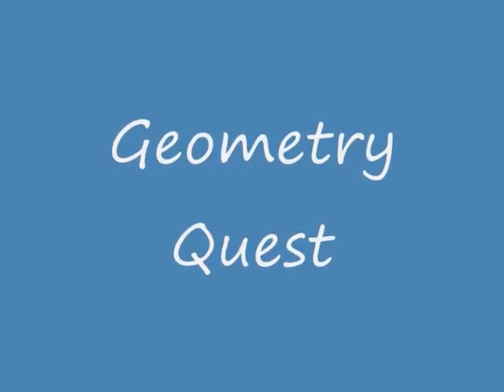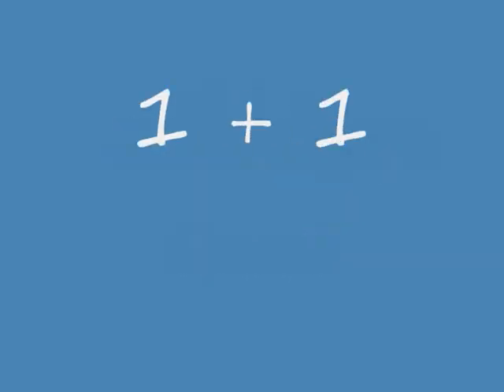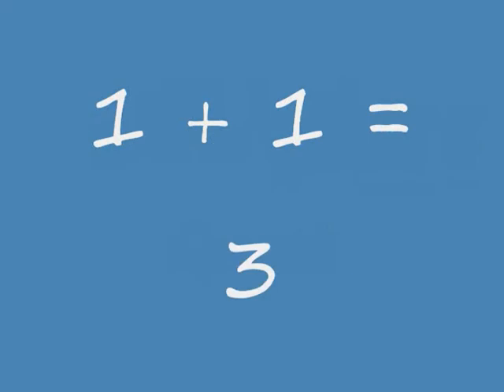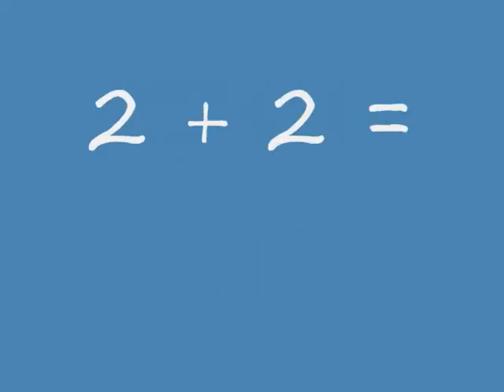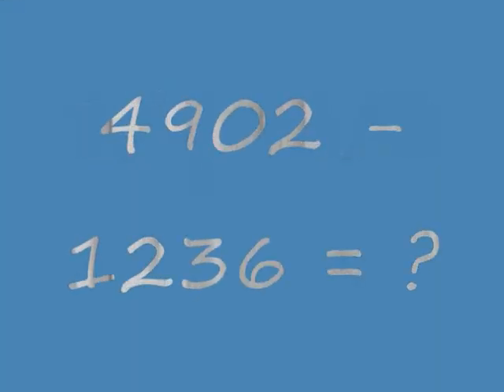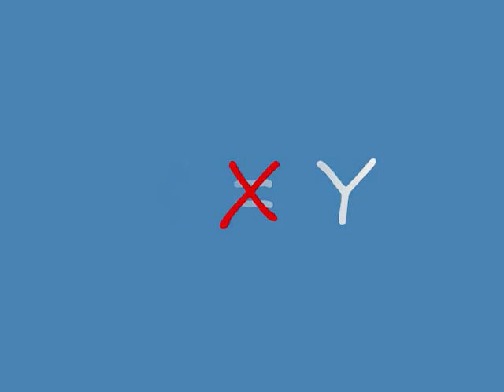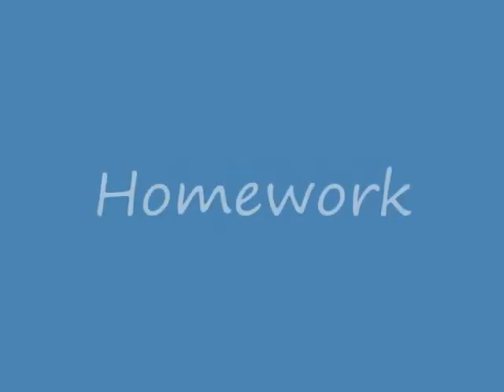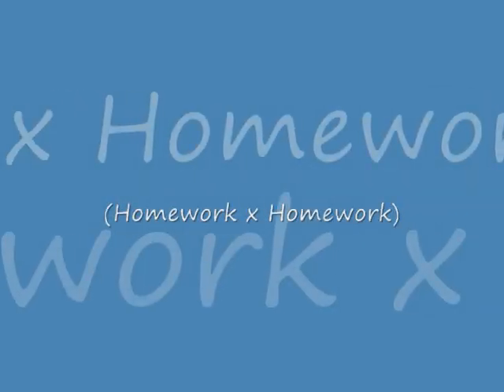Geometry Quest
Learn about transformations! Made as a project for Geometry Class. Blenders make an excellent snack.